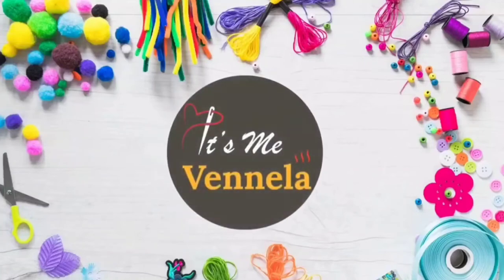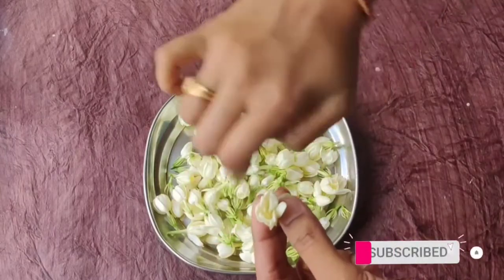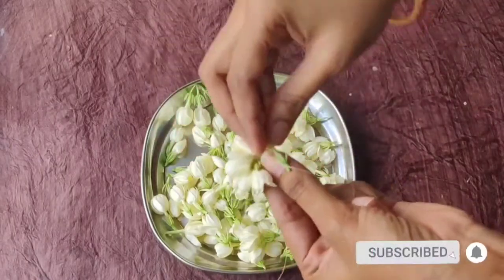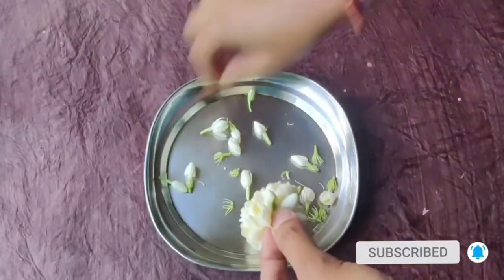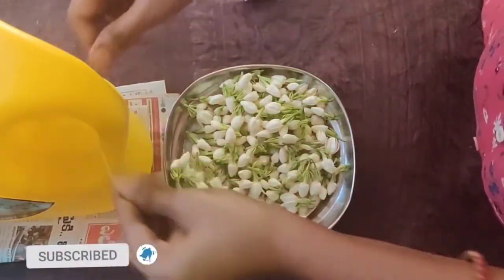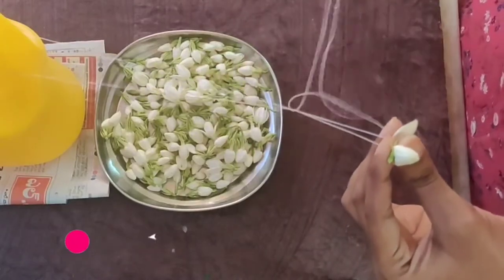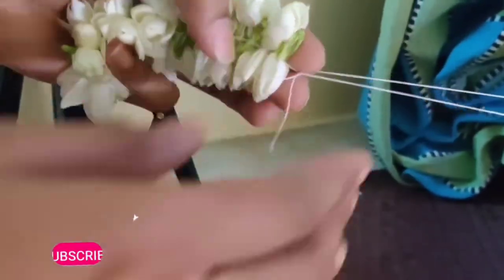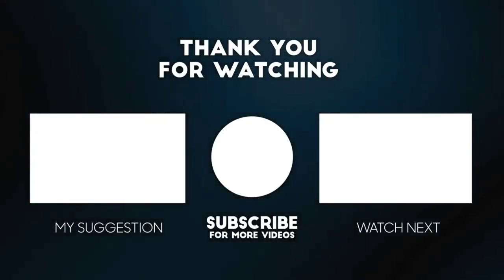How to make jasmine flower garland | 2 types of Jasmine flower string Garland | It's Me Vennela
Musician: @iksonmusic